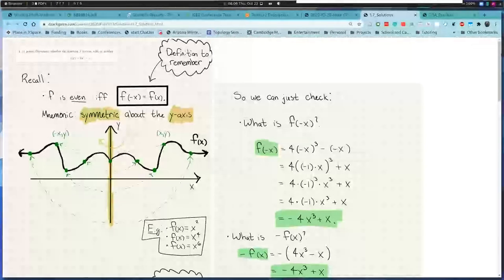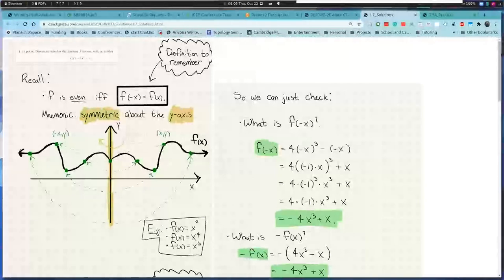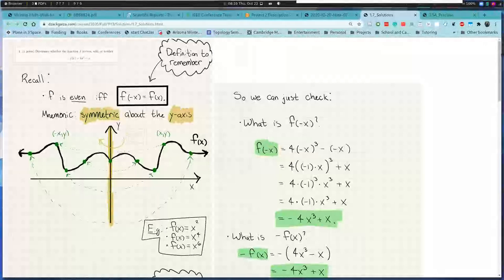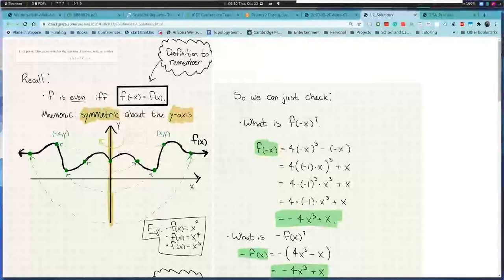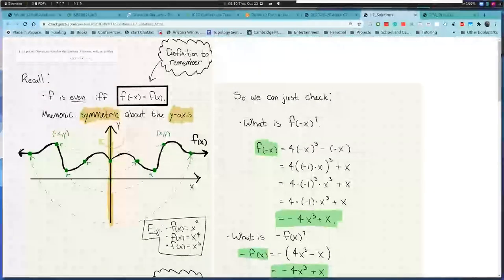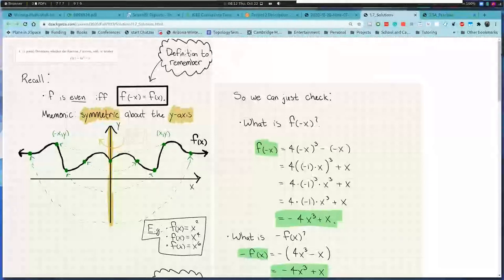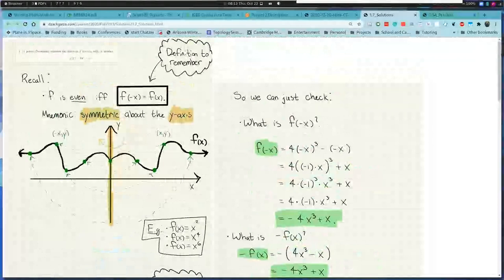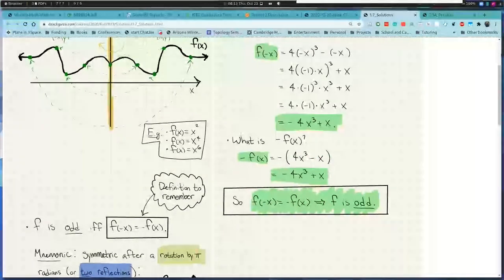Math 1113: Project 2 Overview (Part 2)